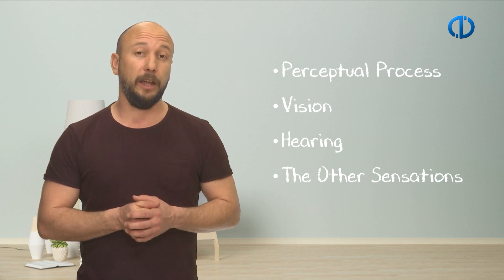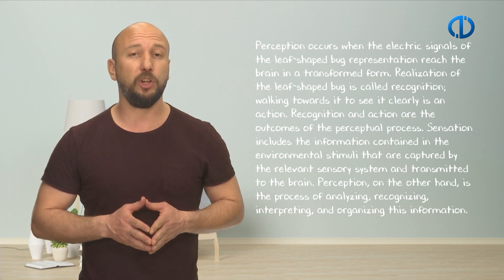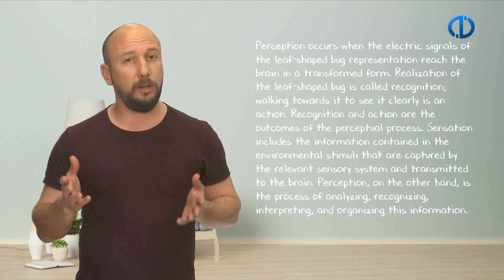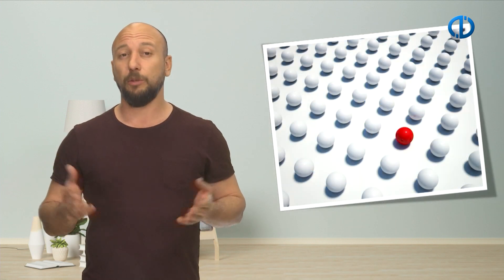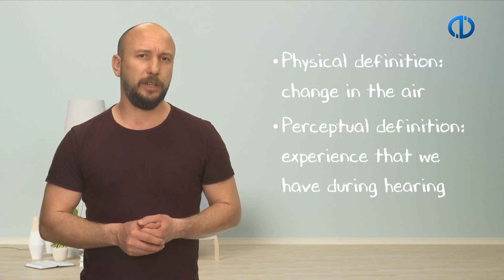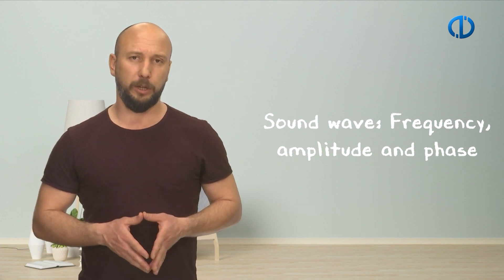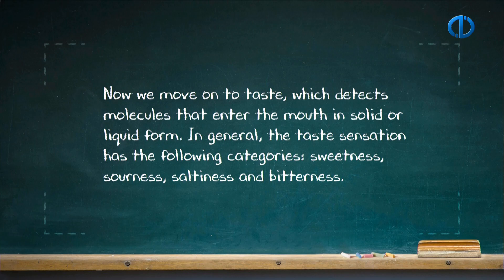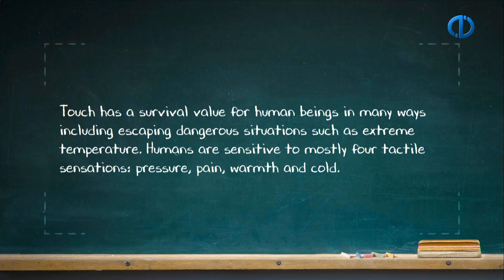PSYCHOLOGY - Chapter 4 Summary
Define how the visual sensation works

Explain the other sensations( senses of smell, taste, and touch)
Define and explain perception, sensation and the perceptual processes

Define how the auditory system works